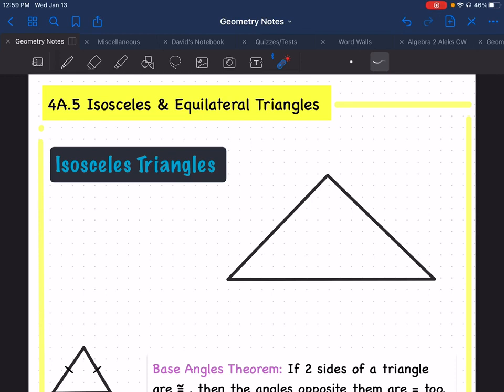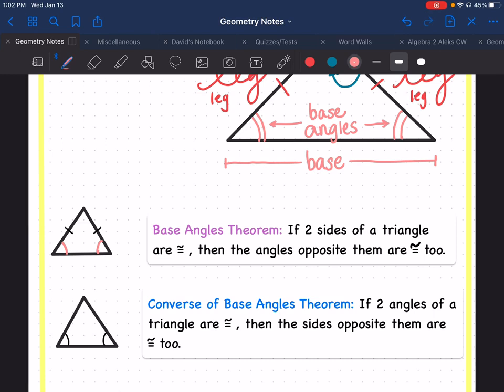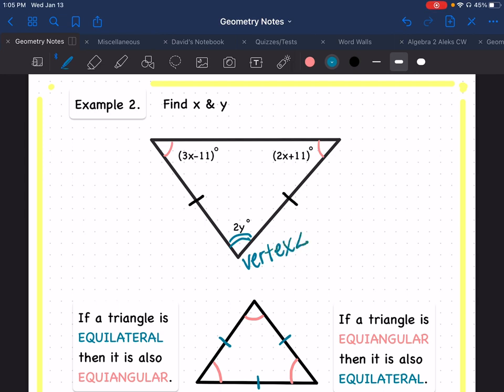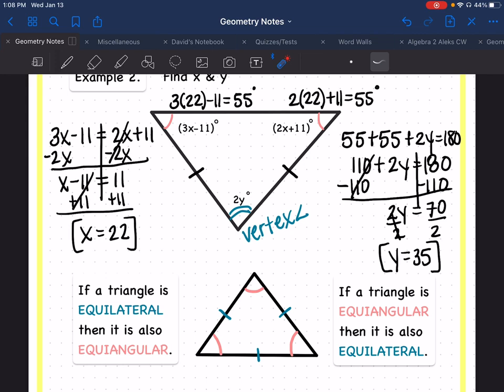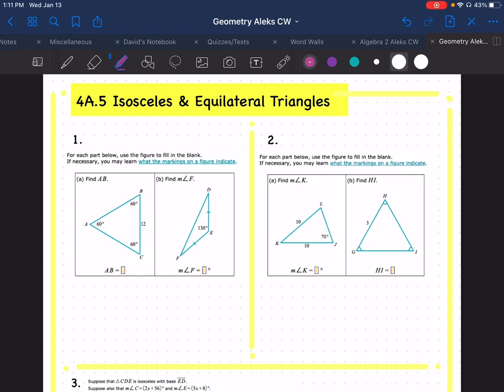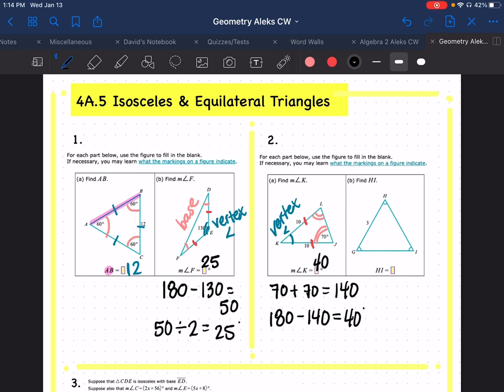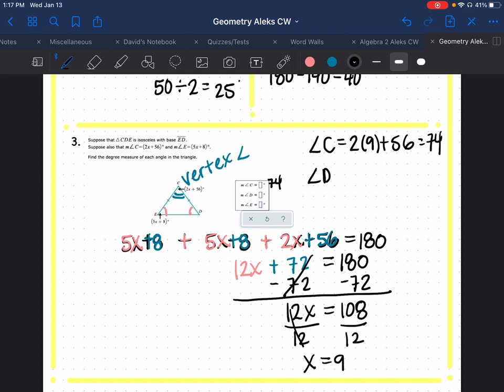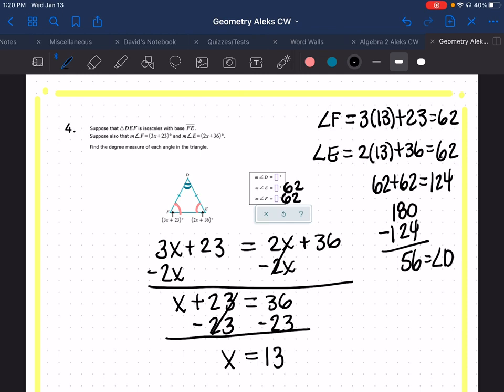Geom 4A 6 Isosceles & Equilateral Triangles